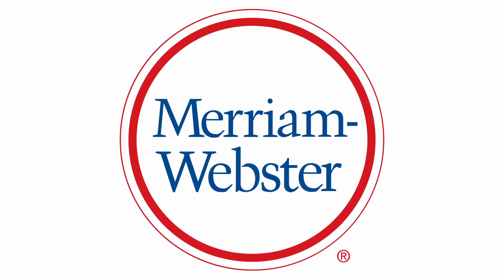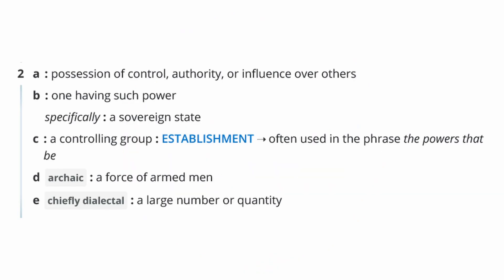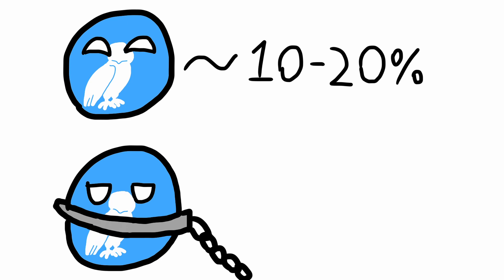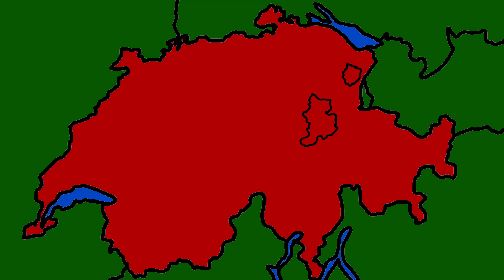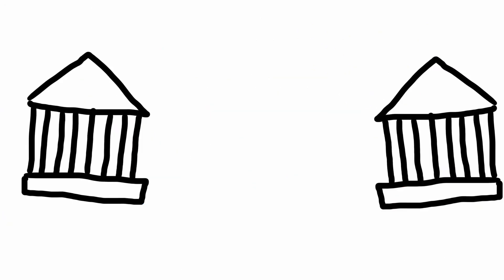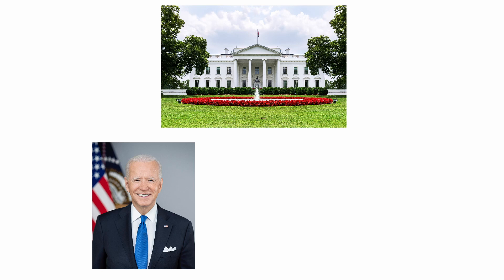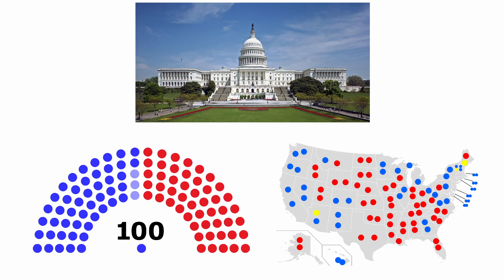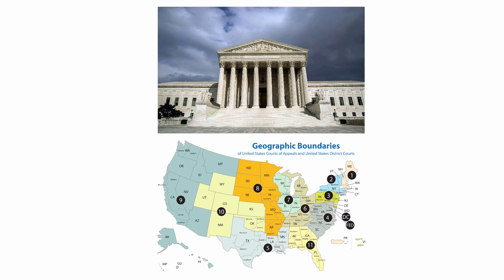Direct vs Indirect Democracy: A Brief Comparison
This video is a brief overview of direct and indirect democracy. The idea and much of the content was heavily based on my lectures in 1st year Political Science, with supplementary research. This video is supposed to present a neutral overview, and does not take sides in the debate over direct vs indirect democracy.

I'm back from the hiatus. Besides the video idea I mentioned at the end, I have something I really want to make, it has to do with the Congo. I'm new to making this style of content so please feel free to critique.